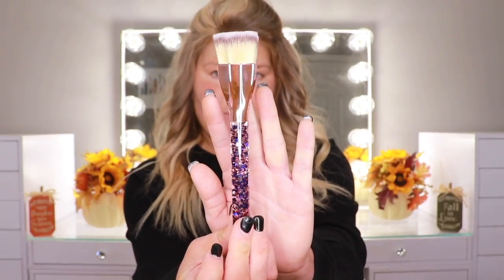DATE NIGHT GRWM!!!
Tonight I am getting ready to go out on a date night!!! I will be sharing with y'all my outfit, hair and makeup😘.  Let me know if y'all enjoy this type of video and I can definitely do more❤️

❤️❤️Thank you all SOO much for all of the love and support y'all show me!!!  I love you ALL❤️❤️

⭐️⭐️PRODUCTS USED/MENTIONED⭐️⭐️
FENTY BEAUTY BY RIHANNA Pro Filt'r Mattifying Primer
TARTE Timeless Smoothing Primer
YVES SAINT LAURENT All Hours Longwear Natural Matte Foundation
CHARLOTTE TILBURY Magic Vanish Color Corrector
TARTE Double Duty Beauty Shape Tape Contour Concealer
BENEFIT COSMETICS Boi-ing Cakeless Concealer
TOO FACED Born This Way Super Coverage Multi-Use Sculpting Concealer
LAURA MERCIER Translucent Loose Setting Powder
FENTY BEAUTY BY RIHANNA Match Stix Matte Skinstick
FENTY BEAUTY BY RIHANNA Pro Filt'r Instant Retouch Setting Powder
BENEFIT COSMETICS Brow Styler
YVES SAINT LAURENT Mascara Volume Effet Faux Cils
CHARLOTTE TILBURY Airbrush Flawless Finish Setting Powder
DIOR BACKSTAGE Contour Palette
FENTY BEAUTY BY RIHANNA Sun Stalk'r Instant Warmth Bronzer
SEPHORA COLLECTION Matte Perfection Blush Duos
HOURGLASS Ambient Lighting Edit Face Palette – Ghost
CHARLOTTE TILBURY FACE PALETTE LOVEGASM
PAT MCGRATH LABS Obsessive Opulence: MatteTrance™ Lipstick

⭐️OUTFIT⭐️
Free People All You Want Bodysuit
Jeans: Kan Can from vicicollections.com (SOLD OUT) 🙈
Black Booties with studs lauriebelles.com (SOLD OUT) 🙈
Blanket Scarf (I purchase mine from Etsy.com) 😊. Most of the time you can buy two get one free😊

⭐️🌸LUXSB🌸⭐️